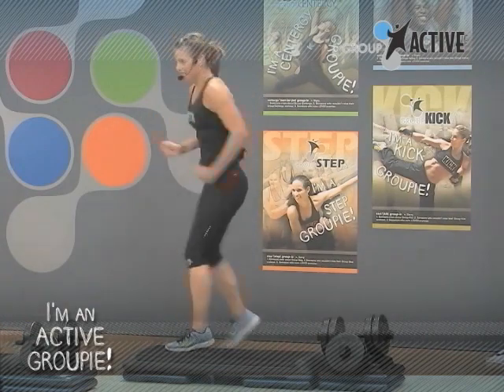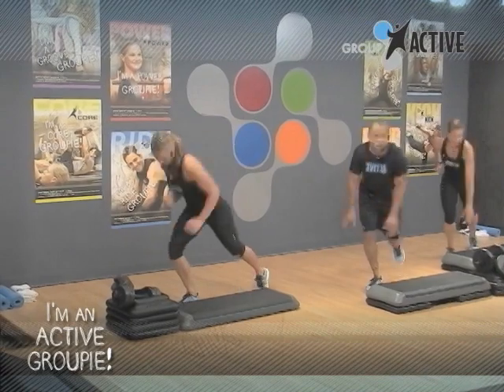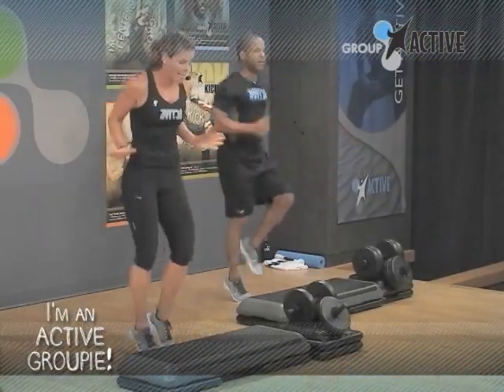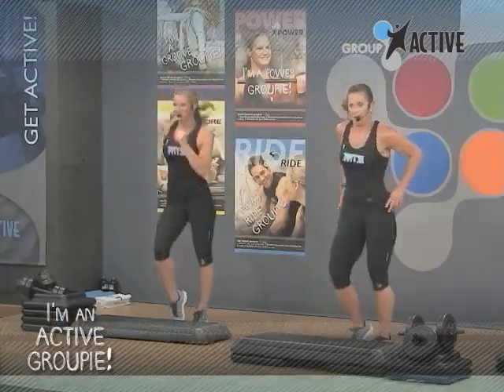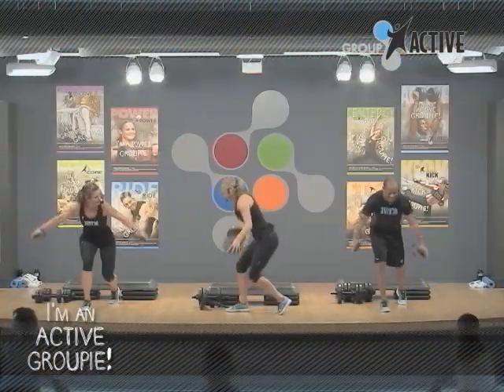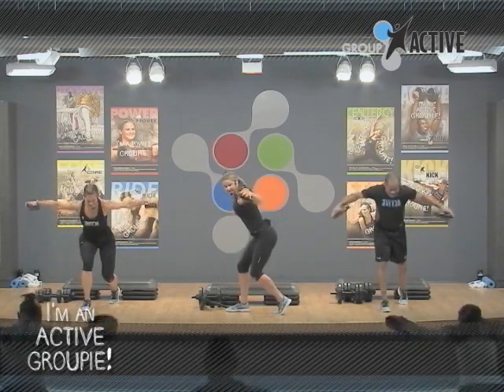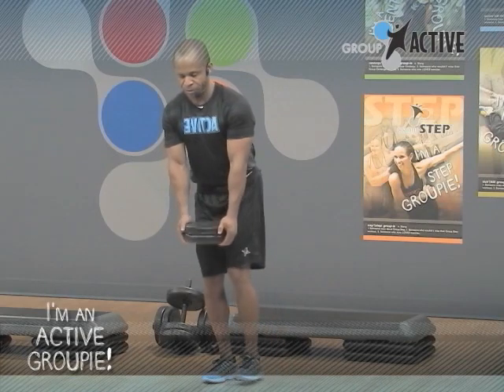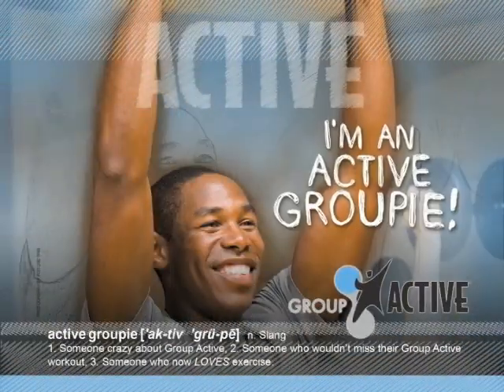Group Active October 2013 Trailer